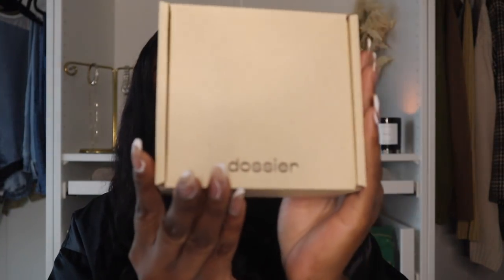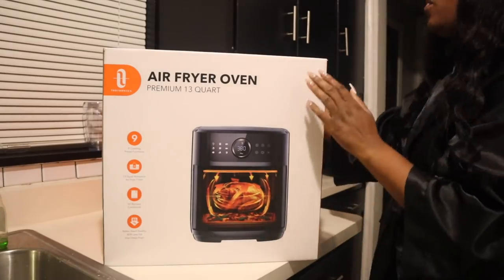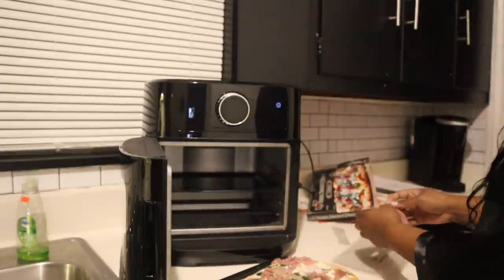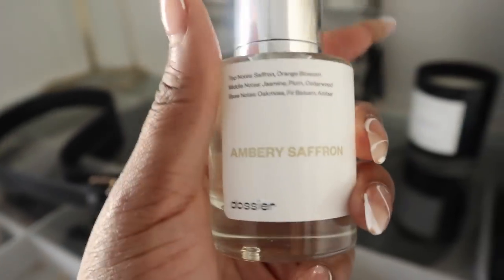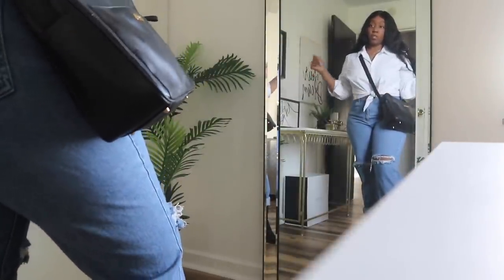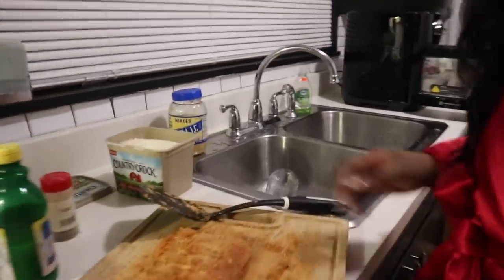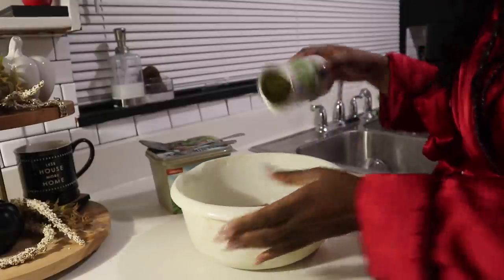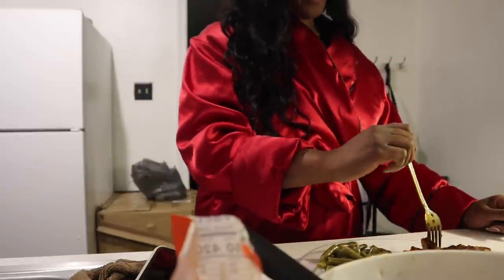VLOG: New FURNITURE | Sunday DINNER •Package OPENINGS | NEW home APPLIANCES |Dossier PERFUMES+ more!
Hey loves hope you all enjoy todays Vlog 💕✨

Code: Emonie40
Form: for all kitchen collection, no quantity limit
Time: 11/12 - 11/30

(DOSSIER PERFUMES)